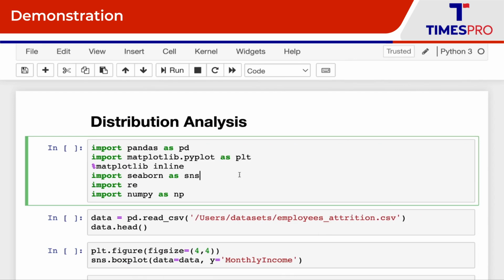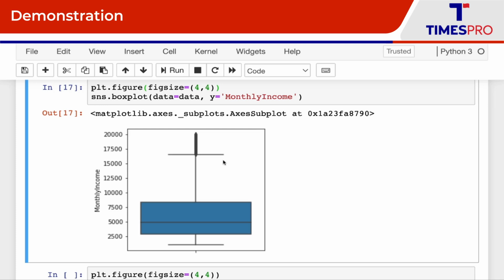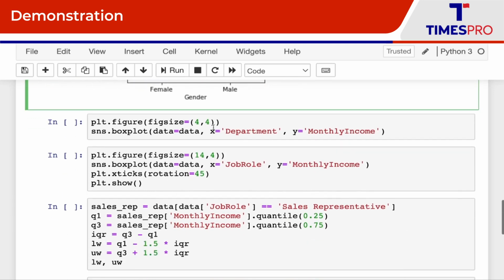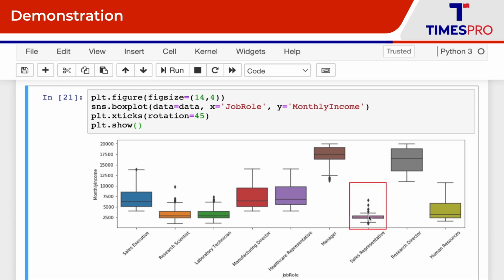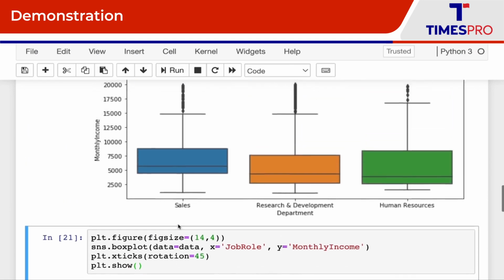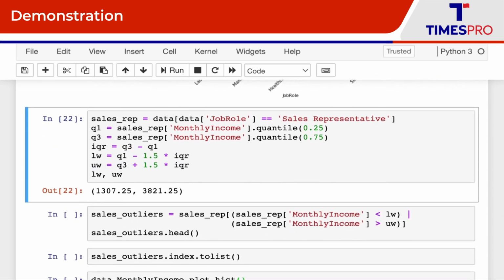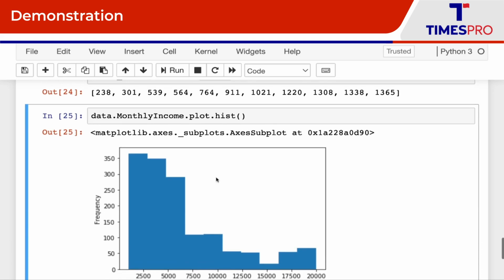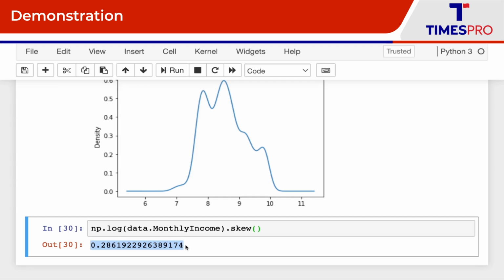Mastering Distribution Analysis: Essential Techniques for Effective EDA | Free Course | TimesPro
Distribution analysis is an essential technique for understanding the patterns and characteristics of your data. In this playlist, we explore the principles and techniques of distribution analysis, including how to visualize data distributions, how to identify outliers, and how to test for normality. Whether you're new to EDA or looking to deepen your skills, this playlist is an essential resource for understanding and applying distribution analysis.